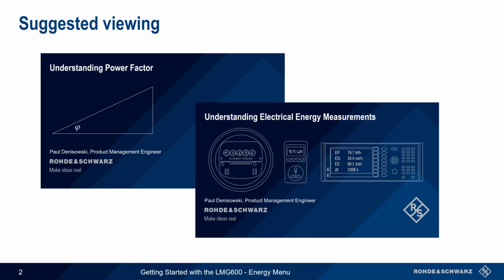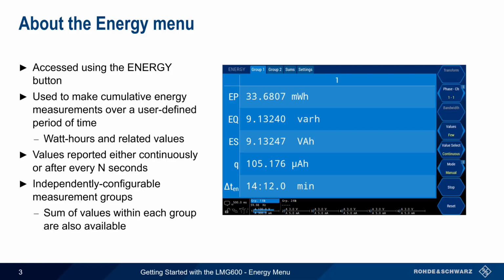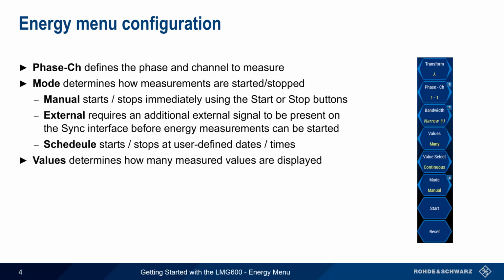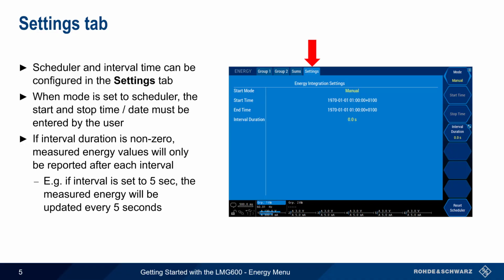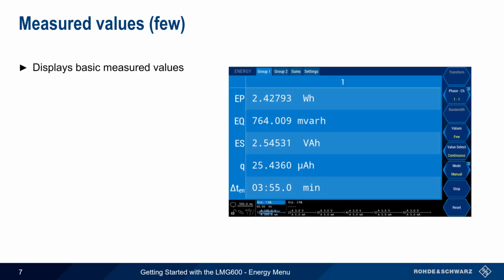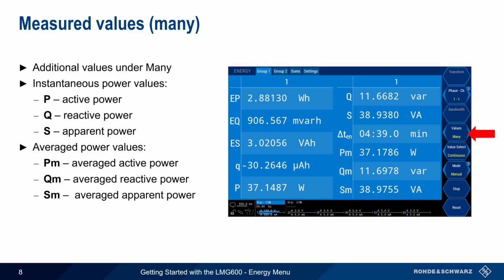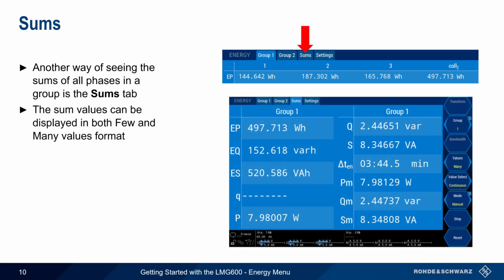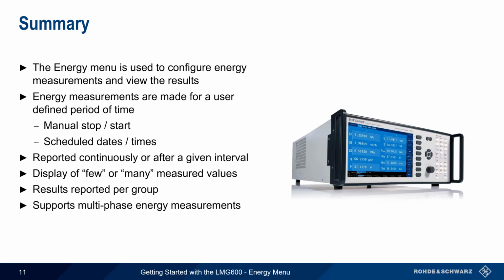Getting Started with the LMG600 - Energy Menu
This video explains how to configure and use the Energy measurement feature on LMG600 series precision power analyzers.

Timeline:
00:00 Introduction
00:14 Suggested viewing
00:45 About the Energy menu
01:26 Energy menu configuration
02:50 Settings tab
03:28 Interval measurement – example
03:57 Measured values (few)
04:45 Measured values (many)
05:20 Multi-phase measurements
05:52 Sums
06:14 Summary